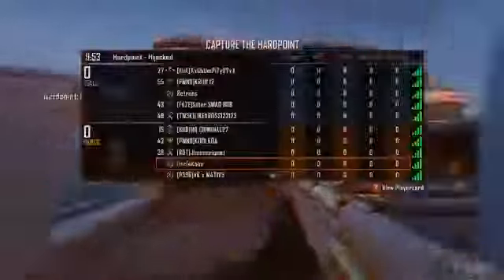Black Ops 2 Diamond Shotguns Tips! How to Get Diamond Shotguns Fast BO2 Tips and Tricks1